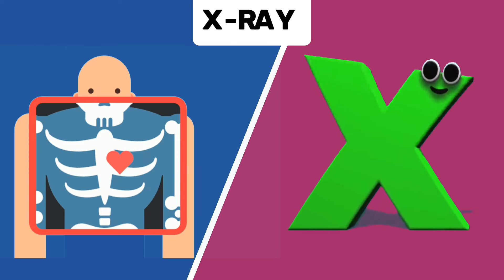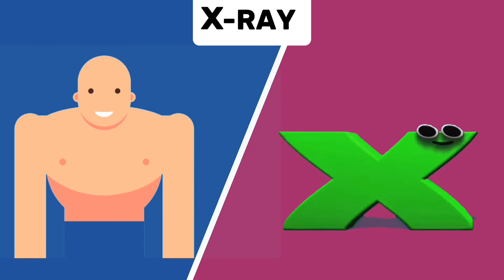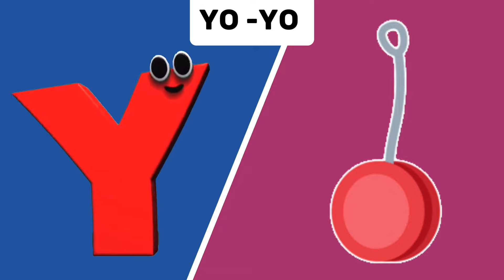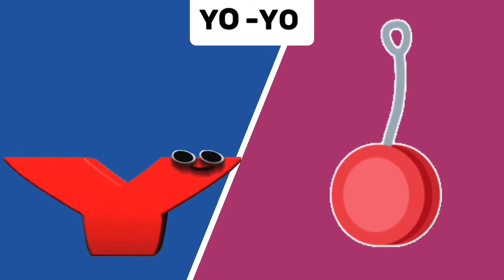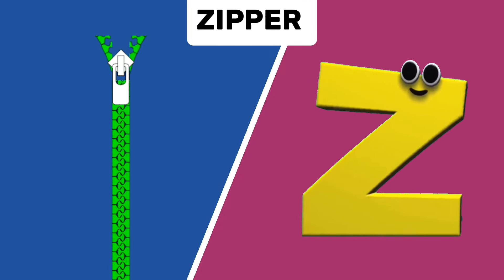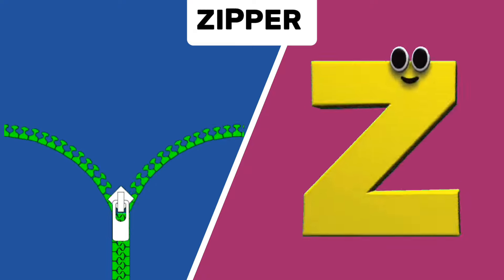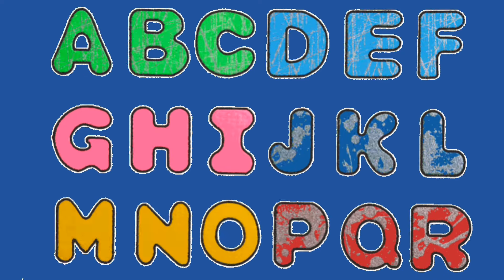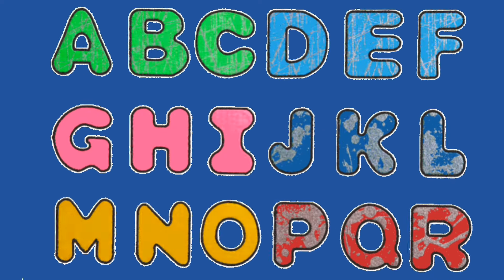ABCs Phonics Song | Nursery rhymes For Children | kindergarten | Alphabet Songs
This  phonics song helps children learn the sounds of the letters in the English alphabet.In this video, we're going to learn some ABC songs, how to read phonics, Alphabet, alphabet song, and learn rhymes.